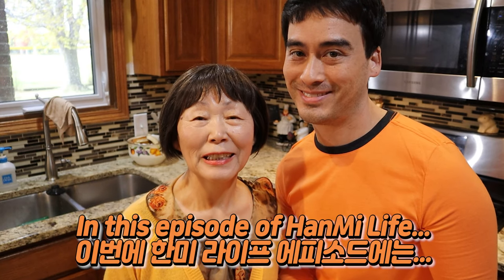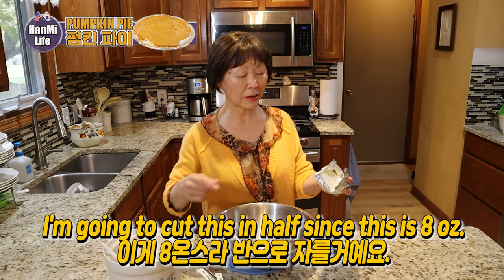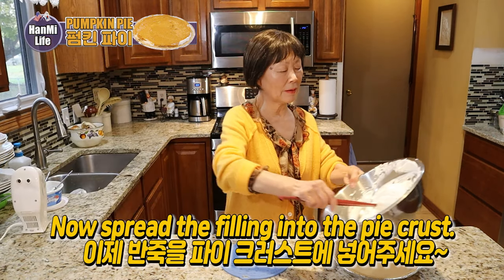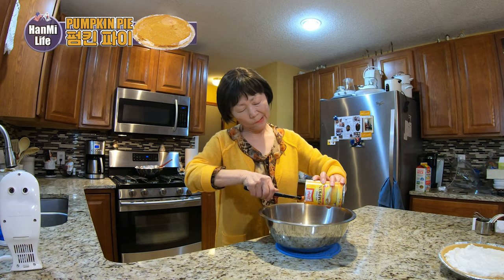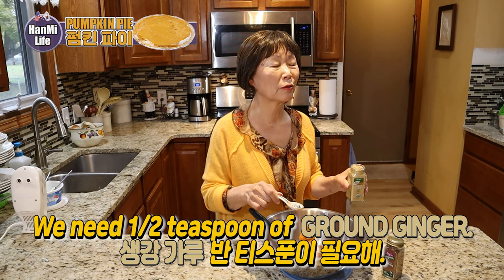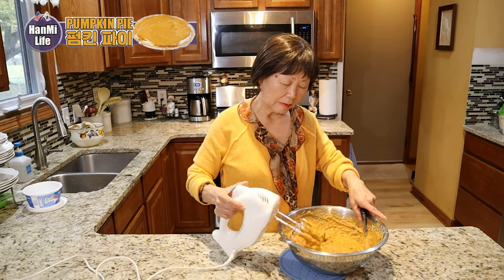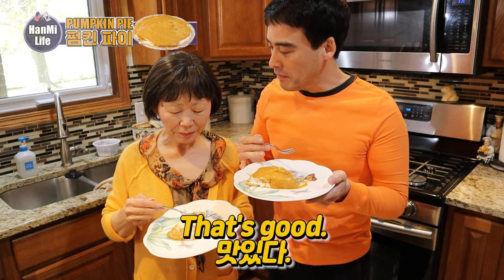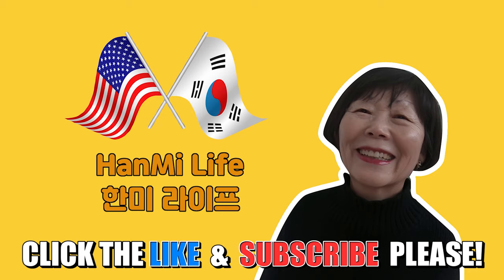펌킨 파이 맛있게 만드는 비법 How To Make Pumpkin Pie(No Bake)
Greetings HanMi Lifers.  Ep. 38 (How to Make Pumpkin Pie) Has been uploaded!  This isn’t just another ordinary recipe.  It’s a NON-BAKE recipe so those of you without an oven can’t make any excuses.  This is also Derek’s favorite pie.  You couldn’t ask for a better dessert for Thanksgiving.

Derek and Pok

한미 라이프 여러분 안녕하세요?  38회(펌킨 파이 맛있게 만드는 방법)가 업로드 되었습니다.  이 레시피가 보통 레시피 아닙니다.  왜냐하면 파이를 구울 필요가 없거든요.  네 그래서 오븐이 없다는 핑계 댈 수 없죠.  저희를 SNS에서도 선팔해주세요~  한미 라이프 많이 많이 사랑해주세요!

데렉과 이복님 드림

Ingredients:
재료:

First Layer:
4 ounces of Cream Cheese
4 온스/113 그램 크림치즈

1 tablespoon of Whole Milk
1 스푼 우유

1 tablespoon of Sugar
1 스푼 설탕

1 Cup of Sugar
설탕 1 컵

1 ½ Cups of Cool Whip
1 ½ 컵 쿨위프 생크림

1 tsbp. Of Baking Soda
베이킹 소다 1 티스푼

1 10 inch Pie Crust
10인치 파이 크러스트 1개

Second Layer:
15 oz. Pure Pumpkin Filling
15온스/425 그램 순수한 펌킨 속

1 Package(5.1 oz.) of Vanilla Pudding
바닐라 푸딩 1 봉지(5.1 온스)

1 Teaspoon Cinnamon
계피 한 티스푼

1 Teaspoon Nutmeg
너트맥 1 티스푼

½ Teaspoon Ground Ginger
생강가루 반 티스푼

½ Teaspoon Ground Cloves
정향가루 반 티스푼

1 Cup of Milk
우유 한 컵

저희를 SNS 에서 선팔하세요.

사용하는 촬영 장비

Go Pro 3 Way Grip, Arm, Tripod

Go Pro 3.5 mm Mic Adapter

Hot Shoe Adapter Flash Shoe Mount

GoPro Aluminum Alloy Case